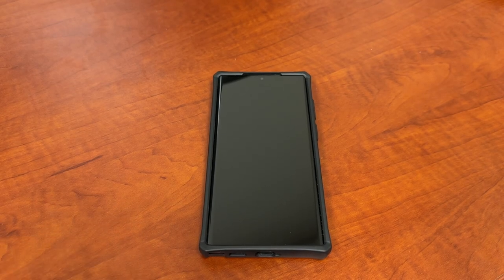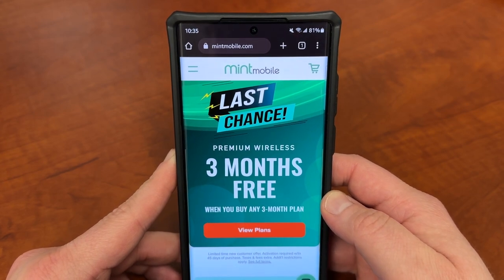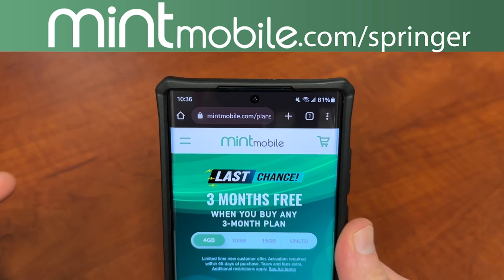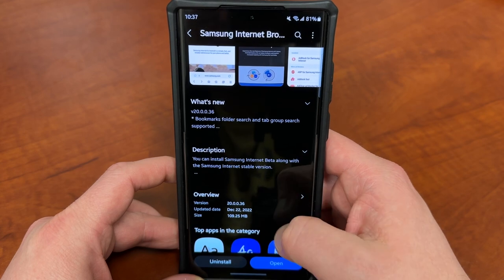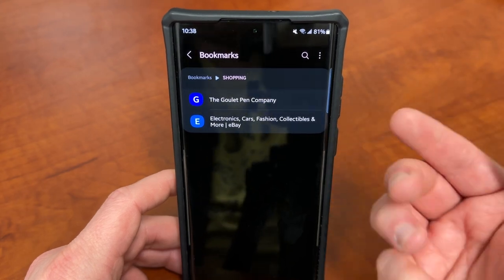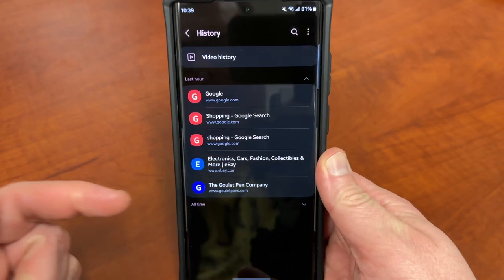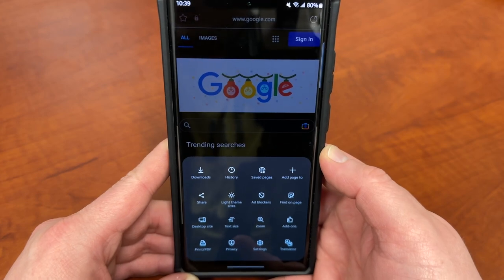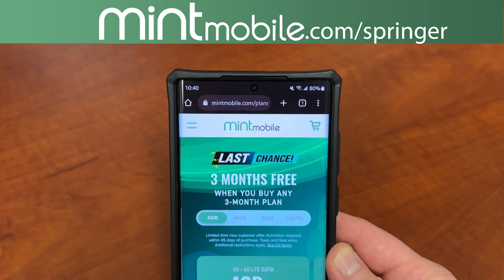Samsung Galaxy Smartphone Feature Will Make You Leap With Glee-MUST SEE! (S22 Ultra, Z Fold 4, etc)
HUGE HOLIDAY SALE GETS YOU 6 MONTHS FOR AS LOW AS $45!